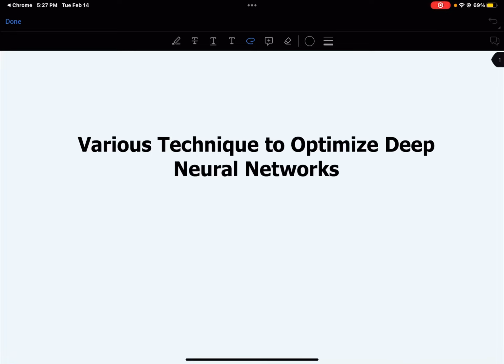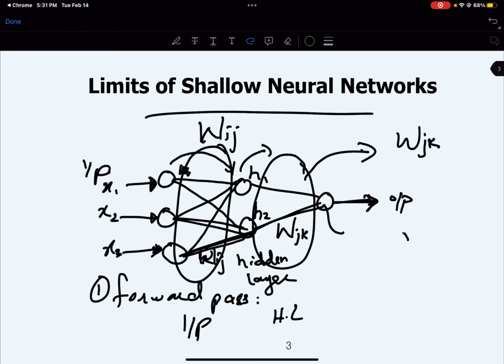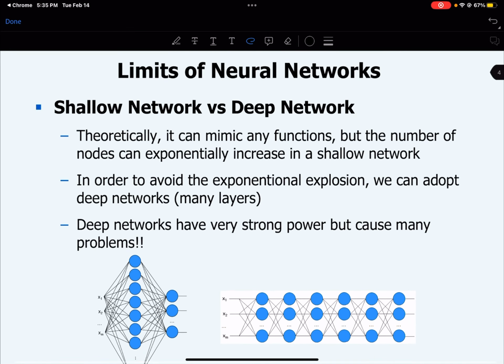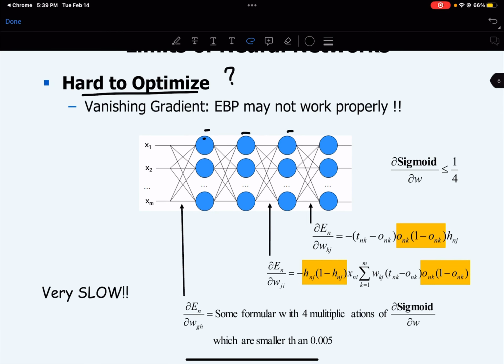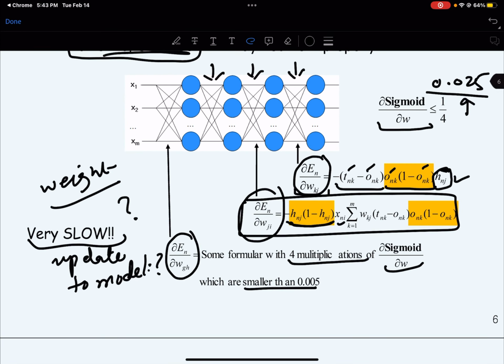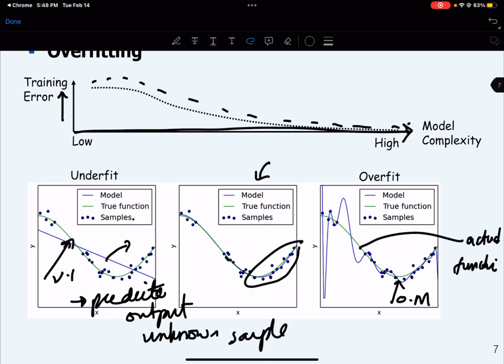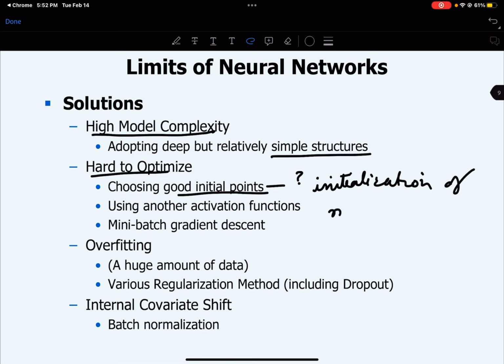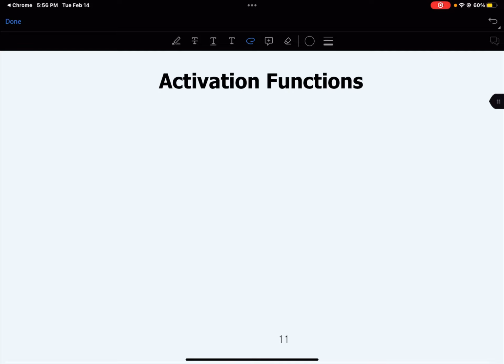[LECTURE 9a] Optimizing Deep Neural Network| Solutions to improve deep network performance